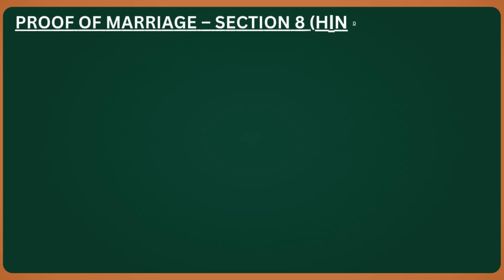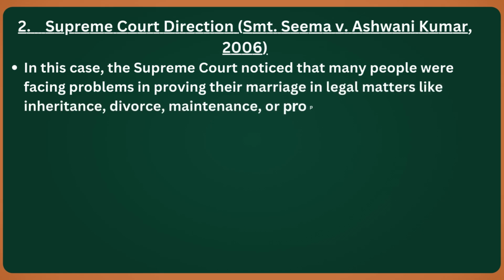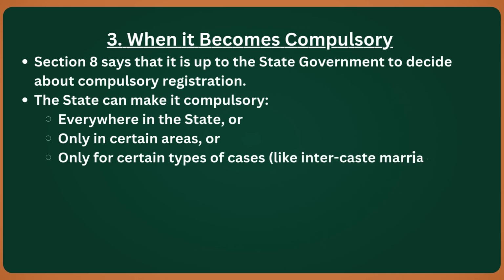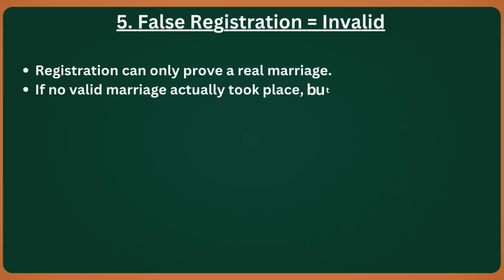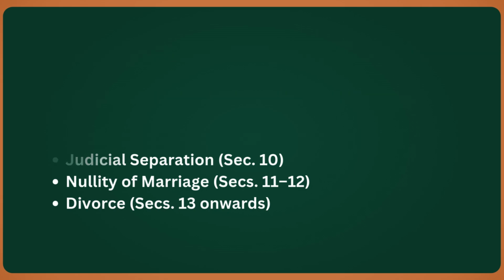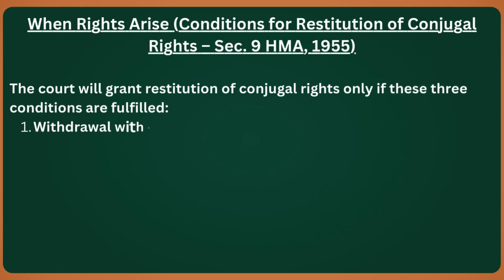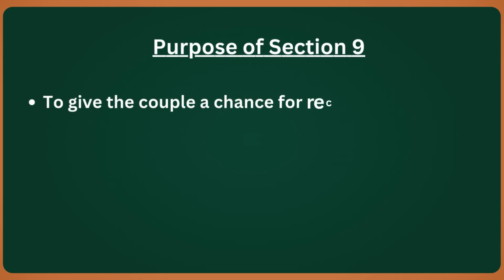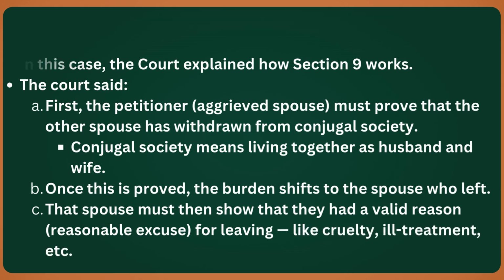RESTITUTION OF CONJUGAL RIGHTS AND REGISTRATION OF MARRIAGE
EASY EXPLANATION OF SECTION 8- REGISTRATION OF MARRIAGE AND SECTION 9 - RESTITUTION OF CONJUGAL RIGHTS [HINDU MARRIAGE ACT 1955]